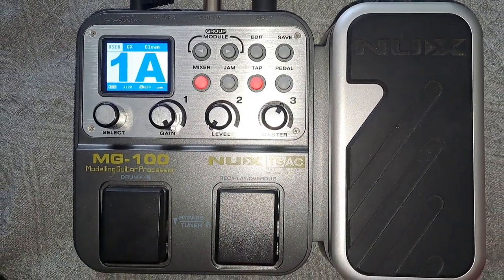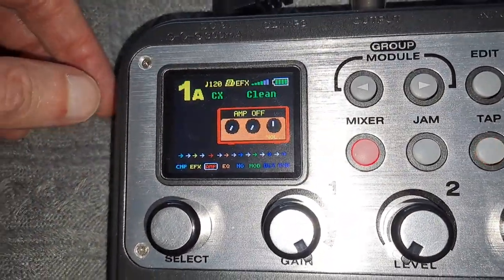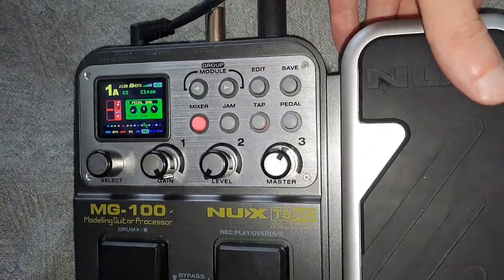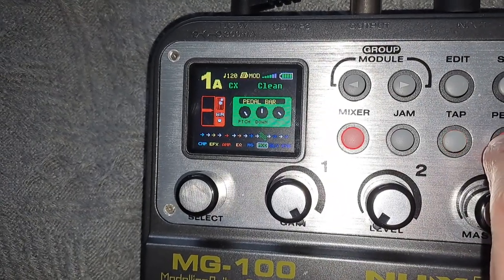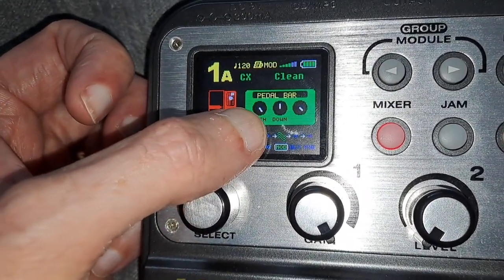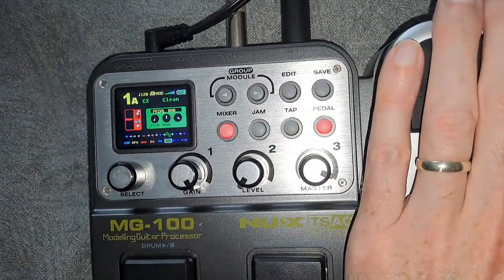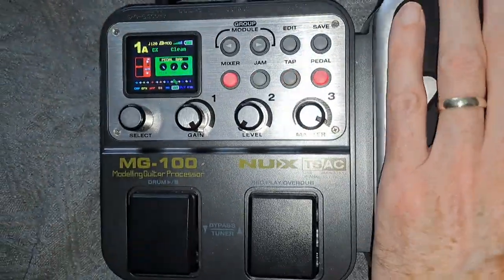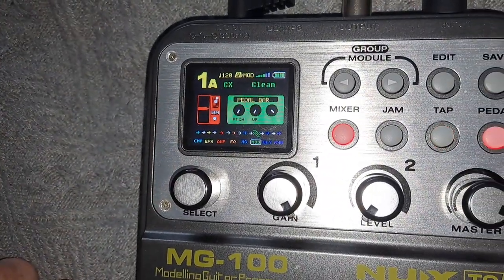NUX MG-100 TUTORIAL | TOM MORELLO Pitch Shift Effect 🤘🎸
Tutorial how to get a Digitech Whammy Effects pedal sound using the NUX MG-100. Get a Tom Morello pitch shift effect. This a great cheap way to get a Rage Against the Machine pitch shift effect with this great budget pedal. Good fun, enjoy!